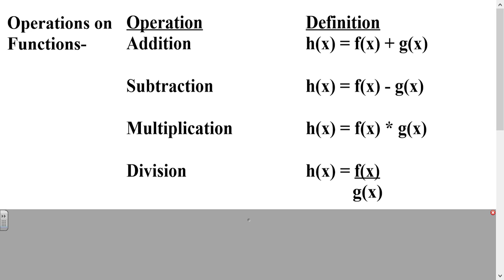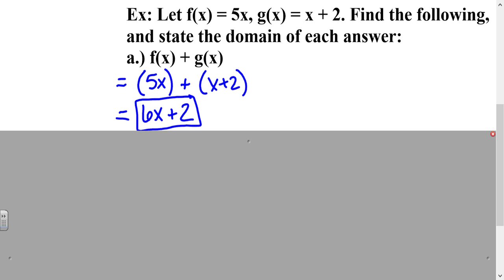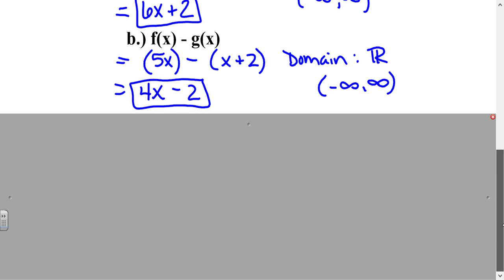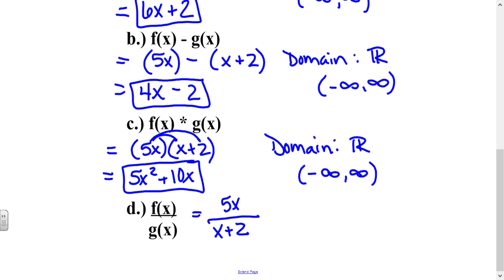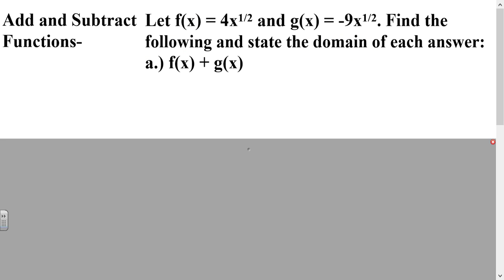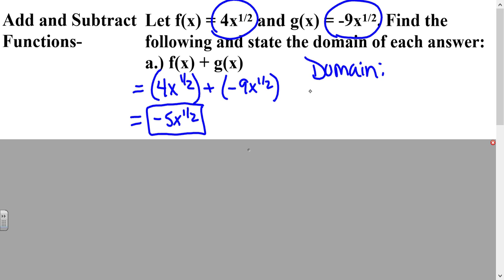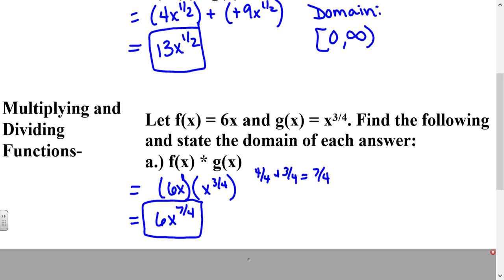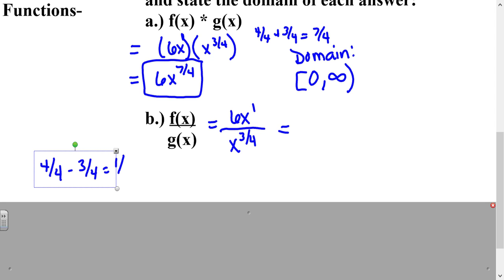Algebra 2 Lesson 6-3 (part 1)- Perform Function Operations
This video shows how to add, subtract, multiply, and divide functions. It also explains how to find the domain of a function.